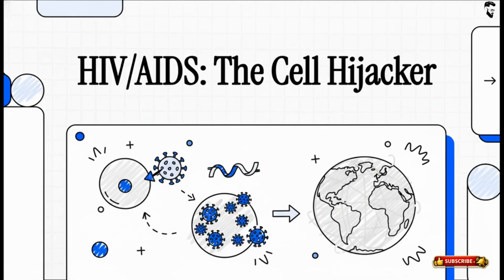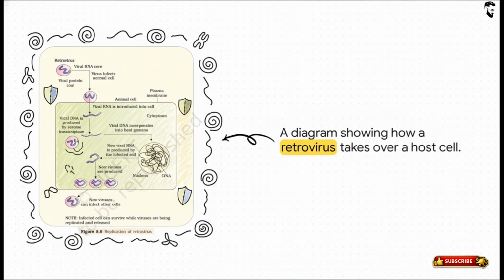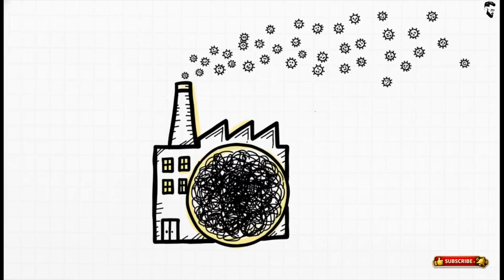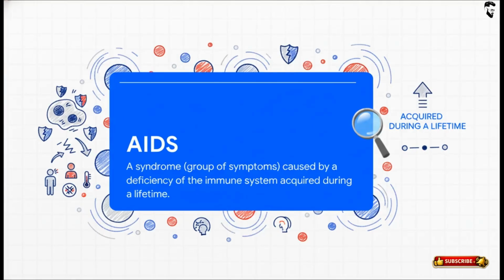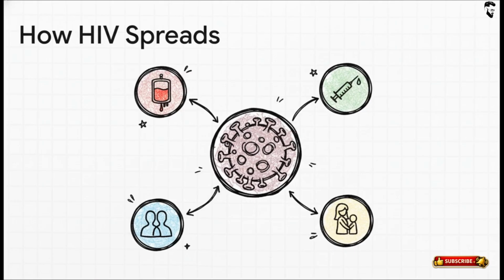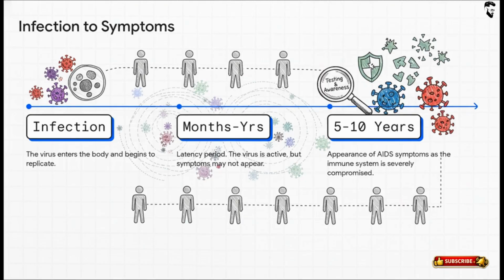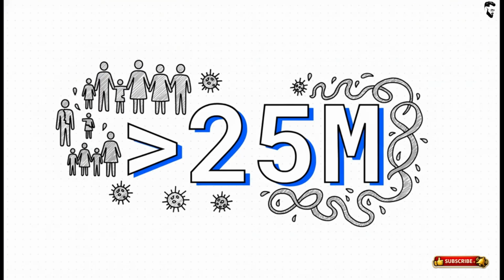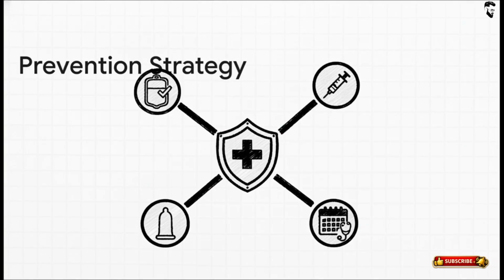AIDS | HIV | Retro virus | mechanism of HIV | how HIV affects immune system | prevention | treatment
The provided text defines AIDS as a non-congenital condition caused by the Human Immunodeficiency Virus (HIV), a retrovirus that attacks the body's immune system. The virus primarily spreads through the exchange of body fluids, such as during sexual contact, blood transfusions, or from a mother to her child. Once inside the host, the virus targets helper T-lymphocytes, turning cells into factories for viral replication and leaving the patient vulnerable to secondary infections. While the ELISA test can detect the presence of the virus, medical treatments remain only partially effective at extending life. Consequently, the document emphasizes preventative measures and public education as the most effective tools for control. The author concludes that reducing the social stigma surrounding the disease is essential for encouraging treatment and stopping further transmission.